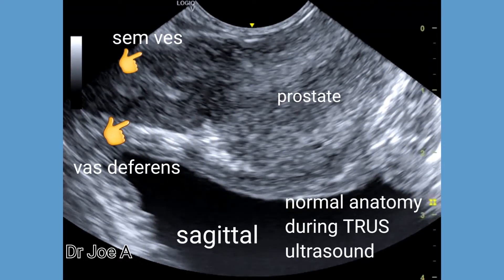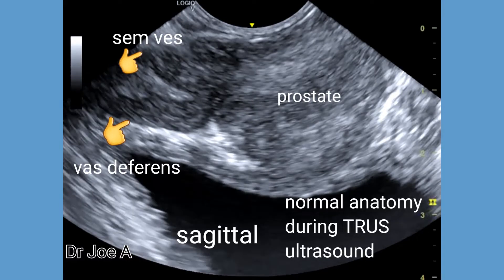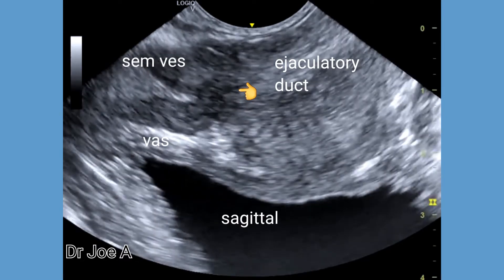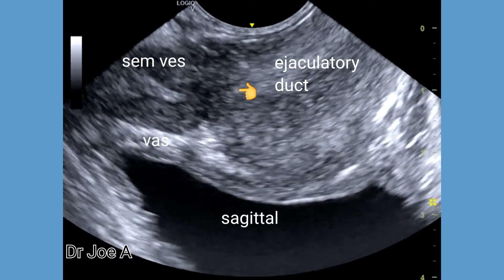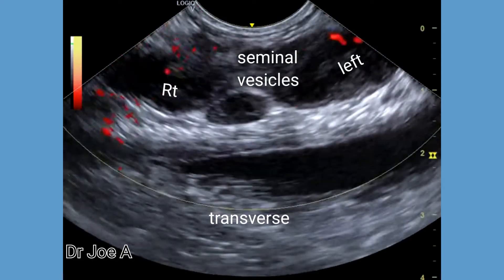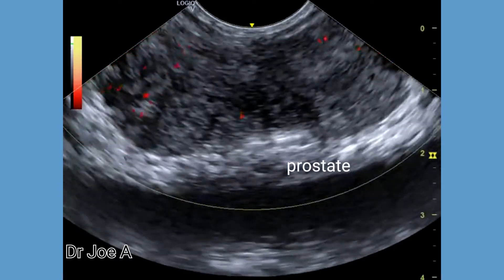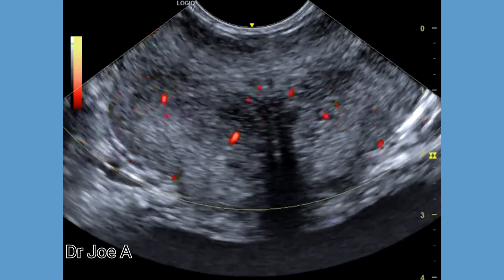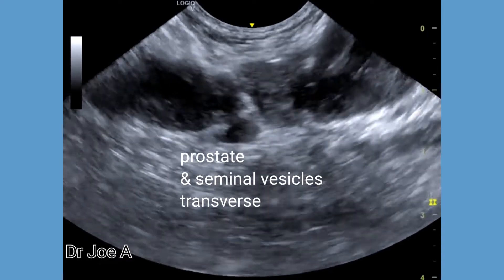Normal TRUS transrectal ultrasound and Doppler anatomy prostate, seminal vesicles ejaculatory ducts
see more on transrectal ultrasound TRUS of prostate, seminal vesicles ejaculatory ducts at: